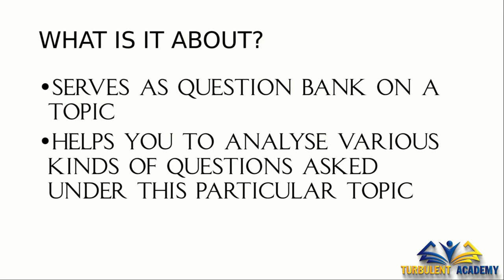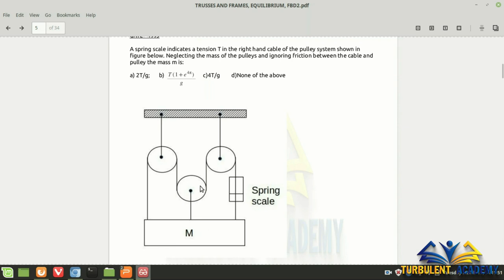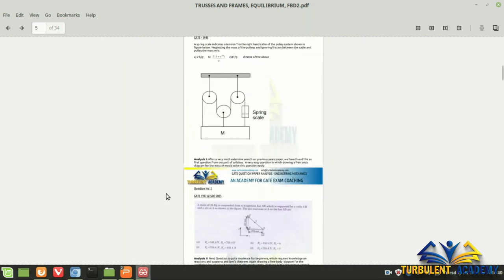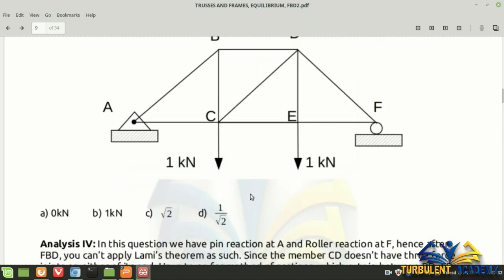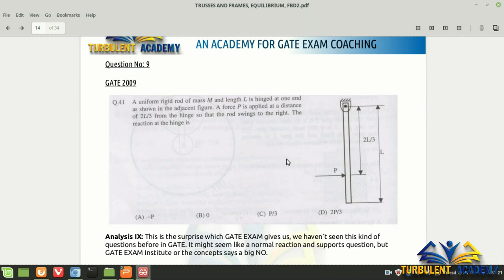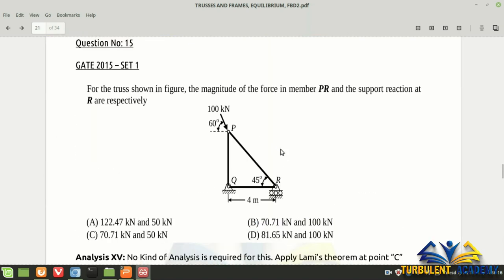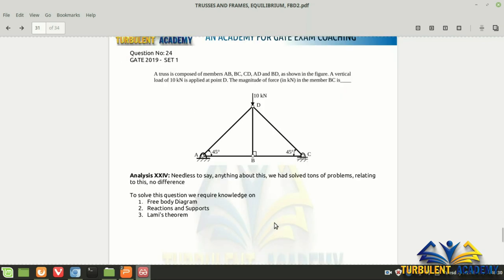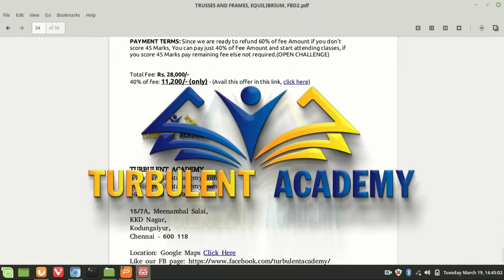Gate Question Paper Pattern | Mechanical Engineering | GATE Exam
In this video we have analyzed Gate Question Paper for the past 30 years. And in this session we have analyzed the particular subject Engineering Mechanics - Free Body Diagram, Equilibriums, Trusses and Frames

We will see the Gate Exam Questions under this particular topic and will see how has the GATE Questions Evolved overdays.

To maintain the standard of GATE Exam and its competitiveness, GATE EXAM committee tends to ask questions from the new concepts then and there, so that people will find it difficult to attend as such

First we start from 1994 and year by year up to 2019. In which we came across many concepts every 2 or 3 years. That's what has been analyzed here

By watching this video or by going through the pdf of GATE Question Paper Pattern analysis, you can predict how the gate question papers are going to be in the upcoming year, and even you can filter out the important topics needed to answer the questions from this concept

Download the Pdf from this link